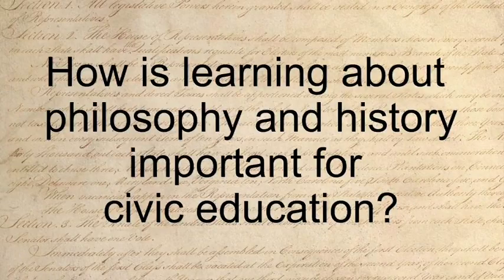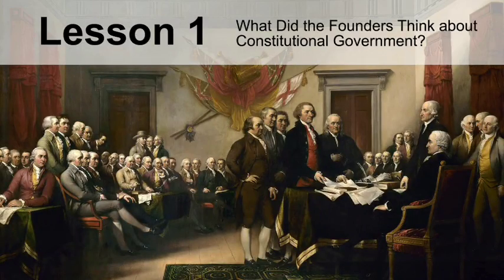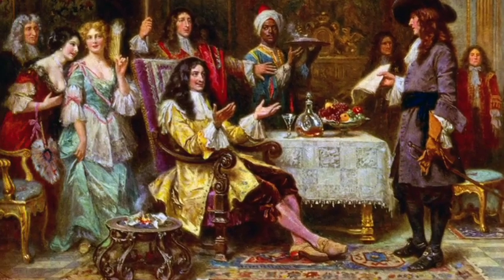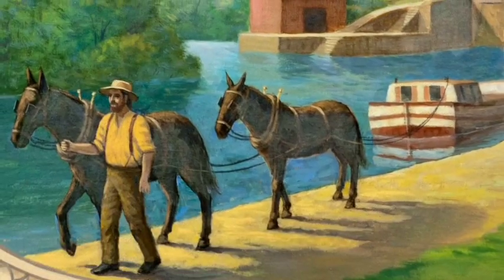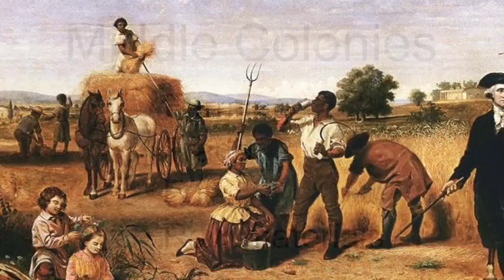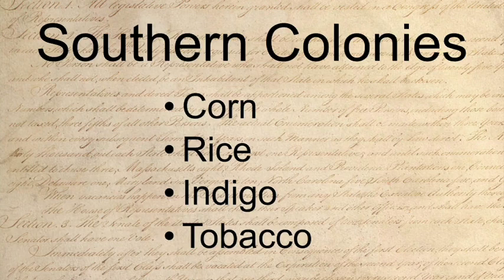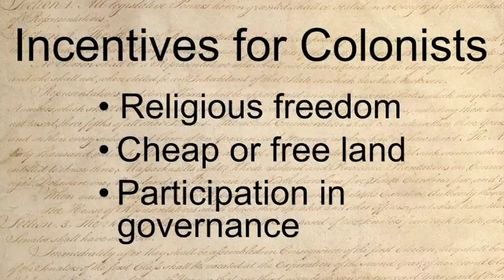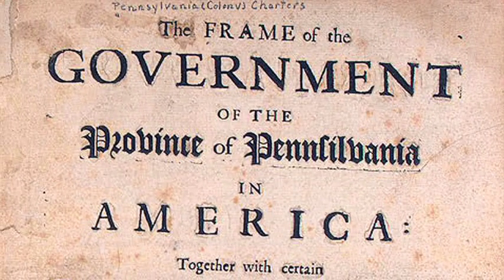lesson one video charters and the colonies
Video for the True False Questions